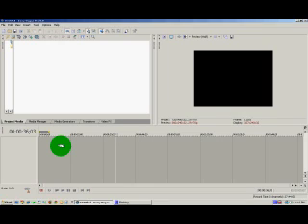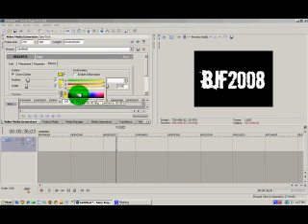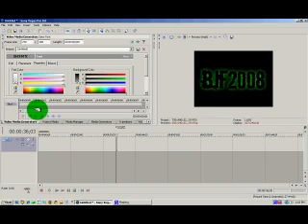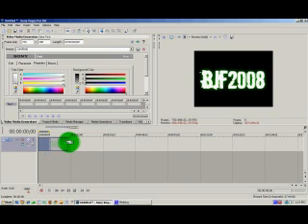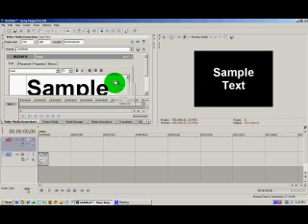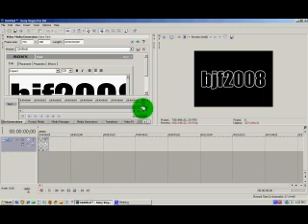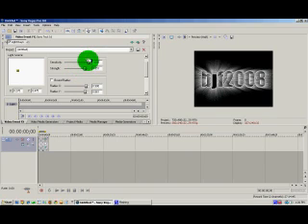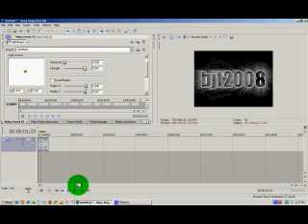EASY SONY VEGAS PRO 8 KEYFRAMING INTRO TUTORIAL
*ON THE SECOND INTRO YOU ONLY NEED ONE VIDEO TRACK*

TWO VERY VERY VERY SIMPLE BASIC EASY SONY VEGAS INTROS THAT I WAS ASKED TO THROW UP HERE REALLY FAST BY A USER WHO SAW MY LAST VIDEO AND WANTED TO KNOW HOW TO DO THE INTRO SO I FIGURED ID SHOW THEM AND MAYBE HELP SOME OTHER BEGINNERS OUT,,THERE WILL BE MORE INDEPTH TUTORIALS COMING SOON WITH HEAD XPLOSION, LASER EYES, CHROMA KEYING, GREEN SCREENS, PHANTOM EFFECT AND ALIEN EFFECT SO BE ON THE LOOK OUT FOR THOSE AS WELL,,... ALIEN EFFECT WILL PROBABLY BE THE NEXT FOLLOWED BY PHANTOM AND LASER EYES. PEACE

YOU CAN FIND THE FONTS I USED AT THE WEBSITE BELOW,,,AND I WILL BE DOING A TUTORIAL SOON FOR ANYONE WHO DOESTN KNOW HOW TO ADD FONTS TO SONY VEGAS ITS REALLY EASY ILL DO THAT SOON,,BUT FOR NOW HERE IS THE YOU CAN ALSO TRY THIS ONE FOR SOME GREAT FONTS AS WELL..